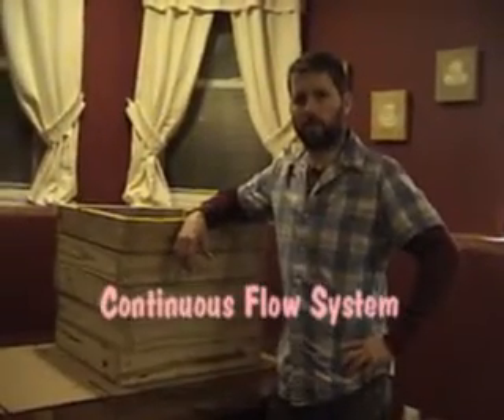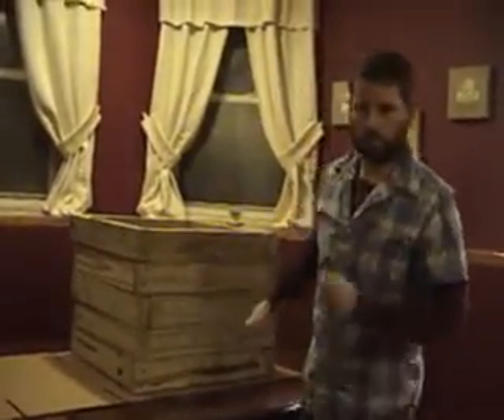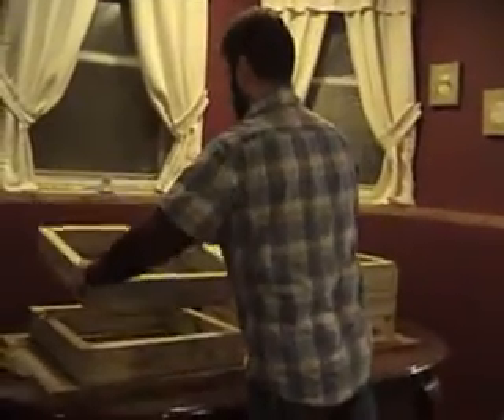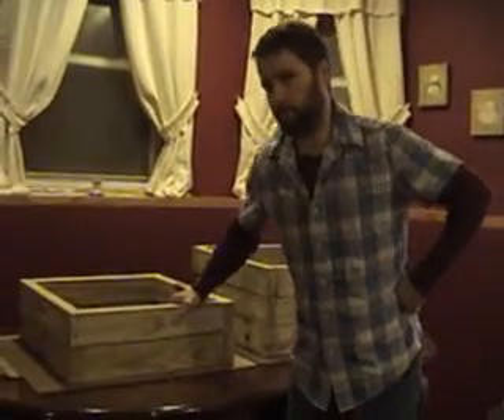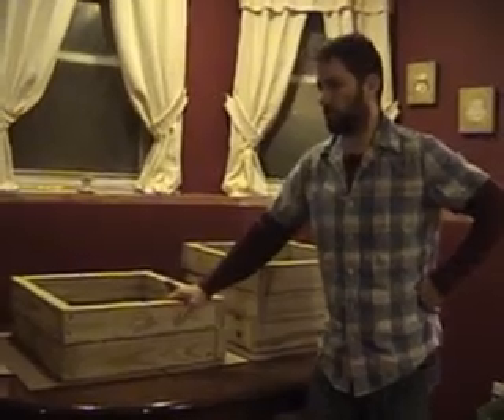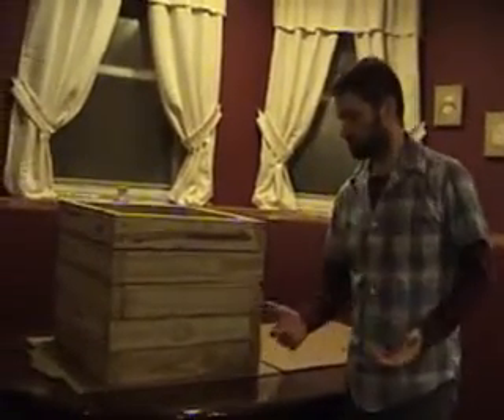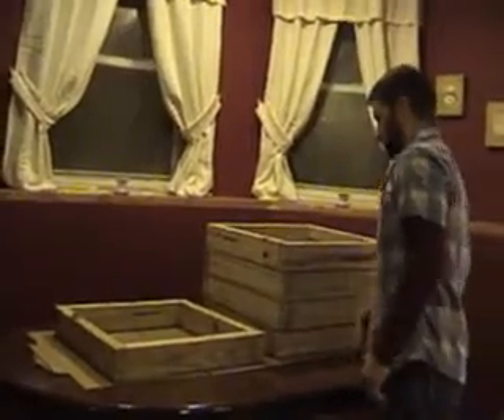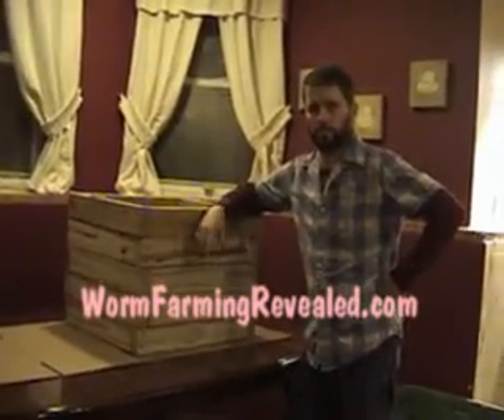Setting up a worm bin using a wooden flow through system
This is a wooden flow through system for worm farming.